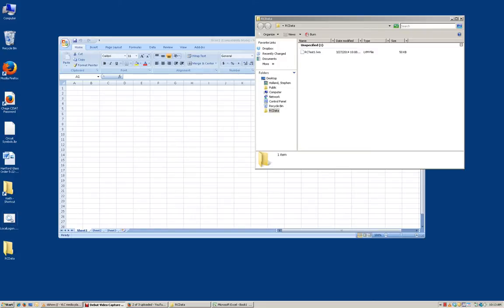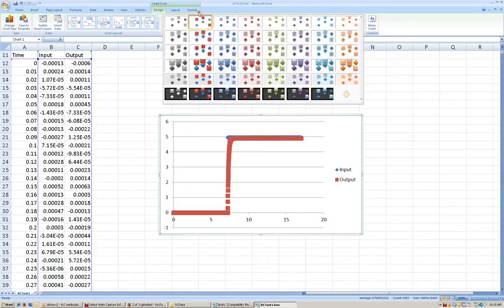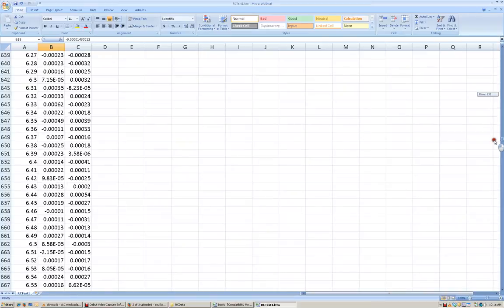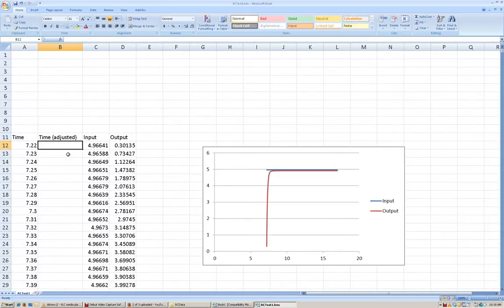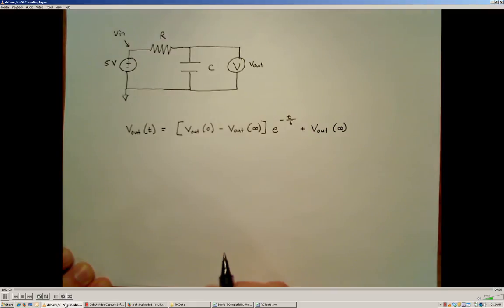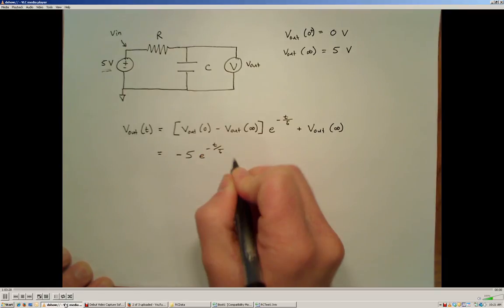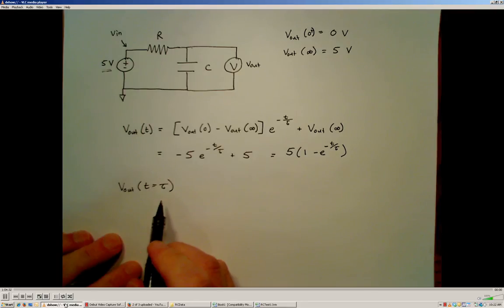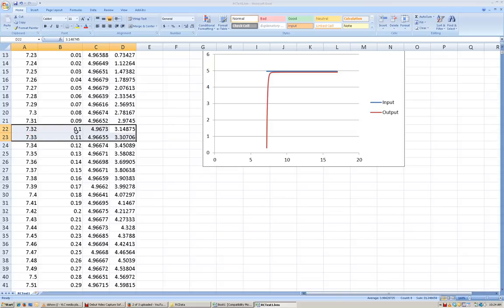ENGR 313 - RC Lab - Estimating the Time Constant from Data (Method 1)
Estimating the time constant of a first order RC circuit based on data using the definition of the time constant.